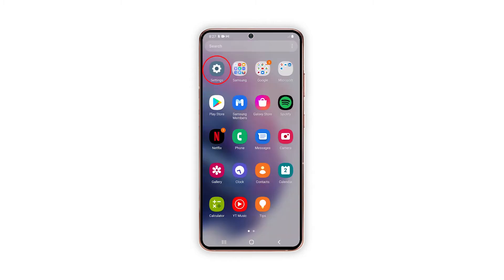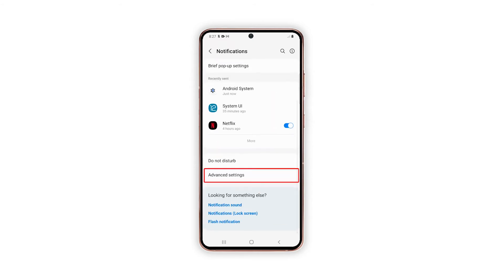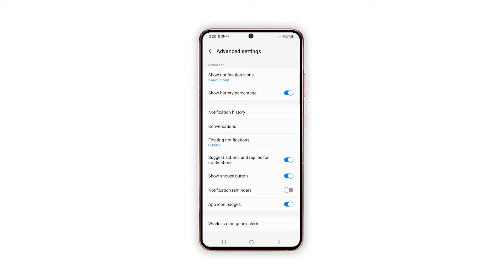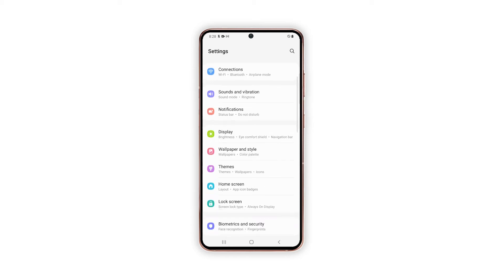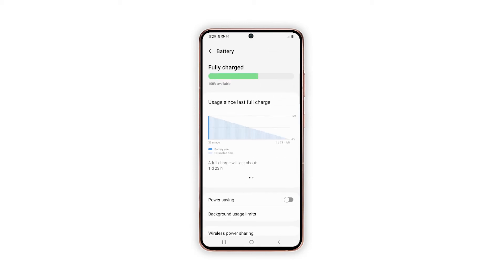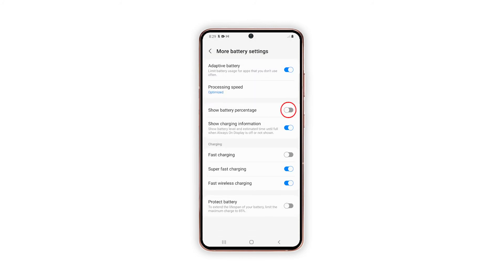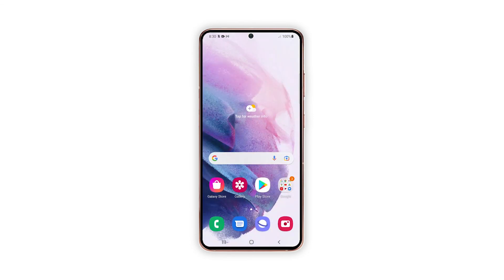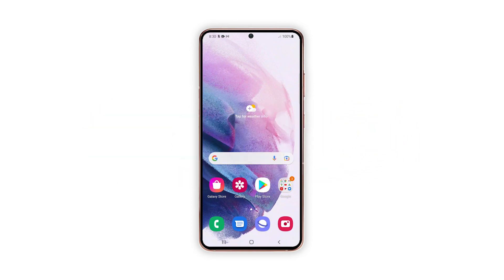How To Display Battery Percentage on Samsung Galaxy S21 | Android 11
Keeping track of the remaining battery percentage on your phone will help you gauge how long it would last. That said, keeping the battery percentage shown on the status bar of your phone is imperative as it gives you a heads-up of how much battery is left.

If you own a Galaxy S21 smartphone and it doesn’t show the battery percentage on the status bar, then you will need to manually configure your device settings to make this information appear on the status bar.

So in this video, we will show you how to display the battery percentage on the status bar of your Galaxy S21.